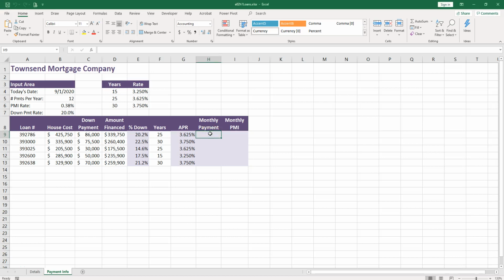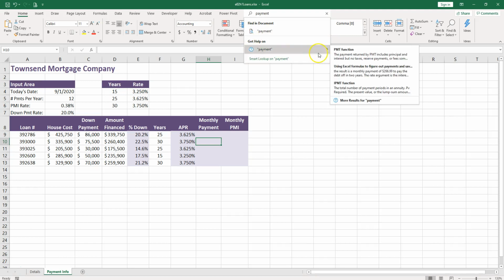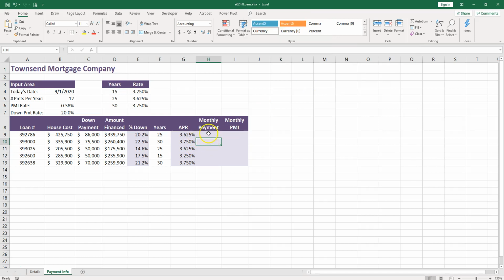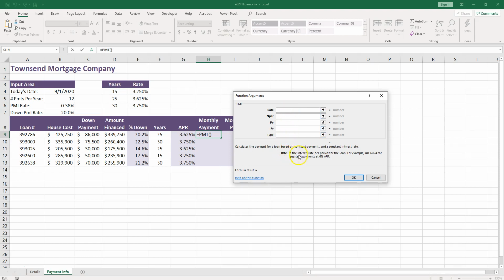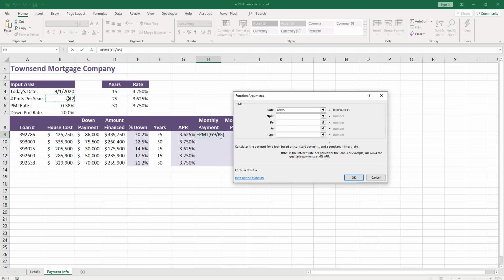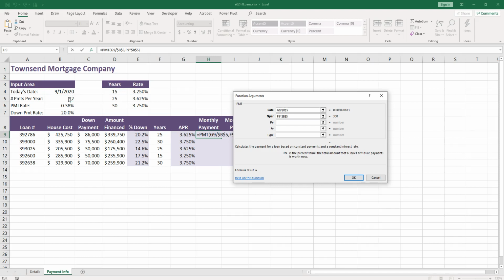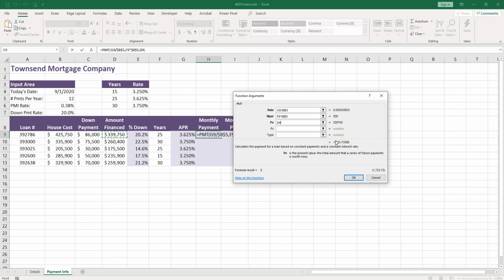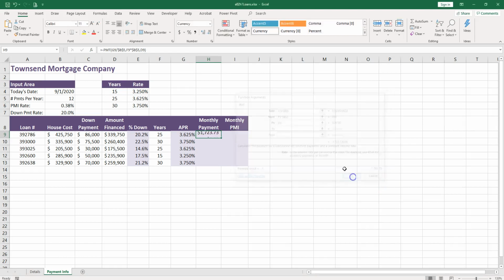12. PMT function in Excel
Monthly Payment for a Loan calculated in Excel with PMT function.